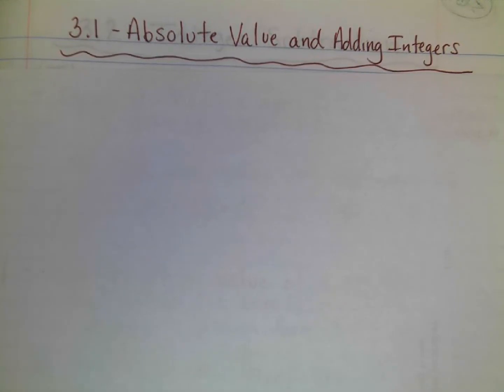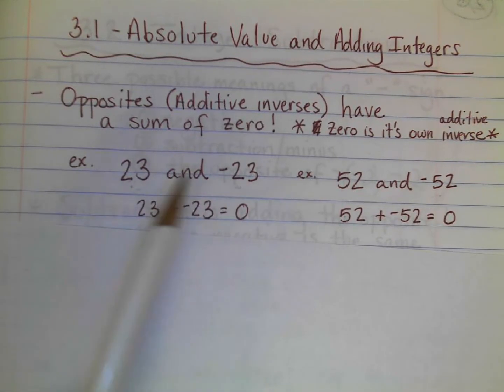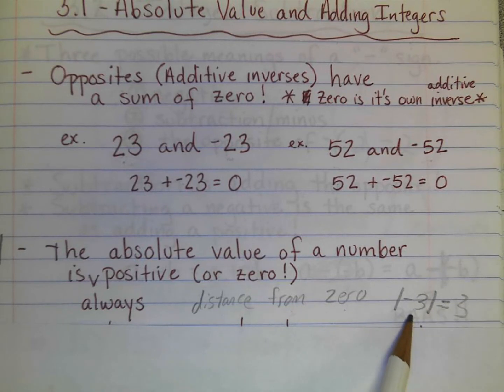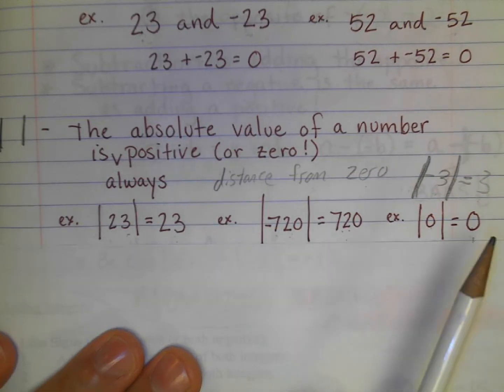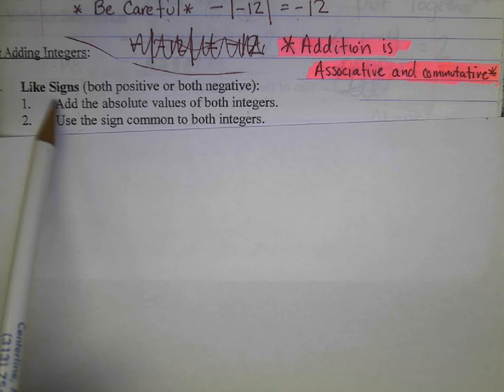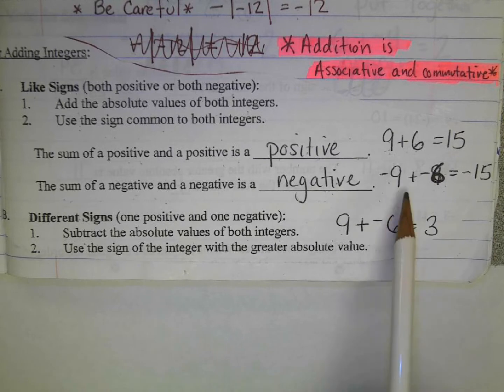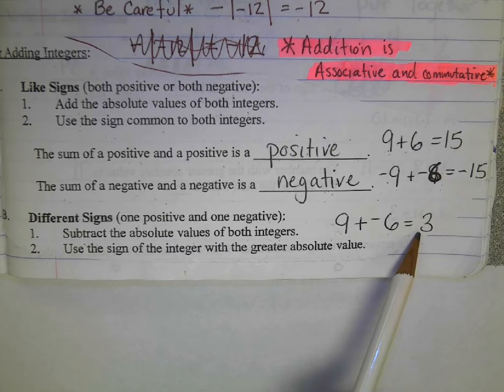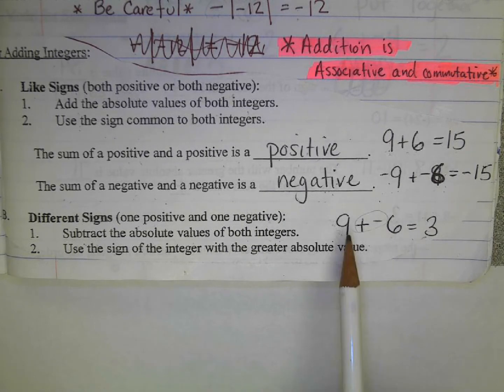Sec 3 1 Adding Integers